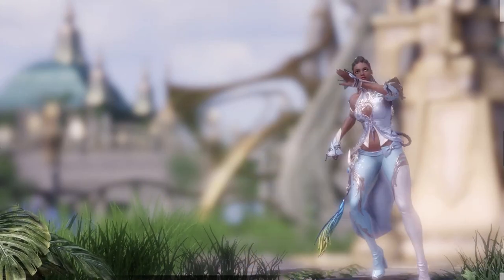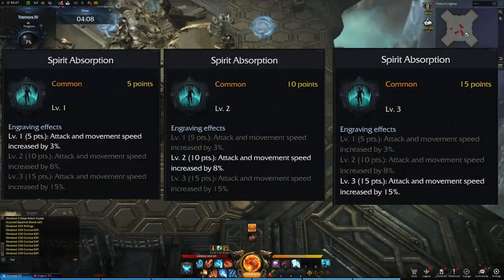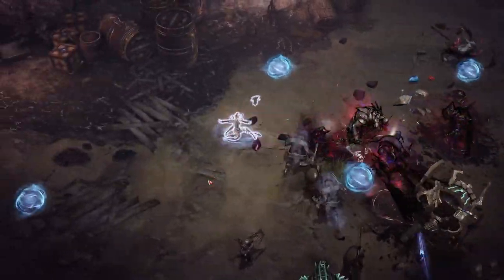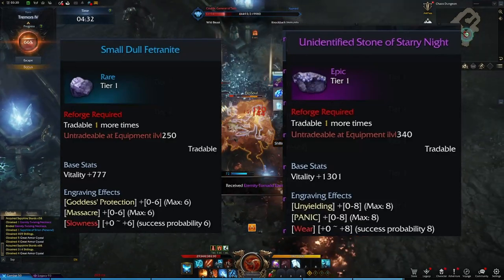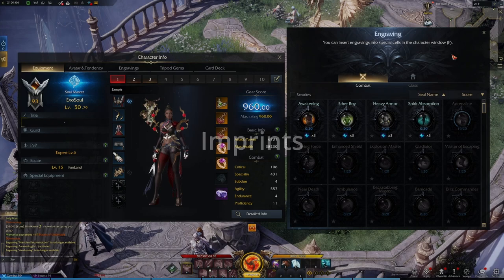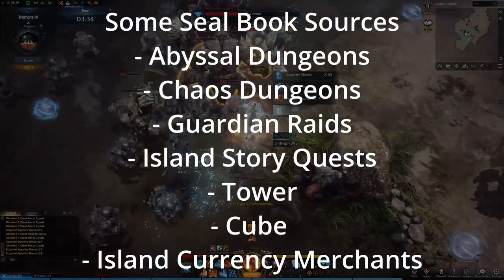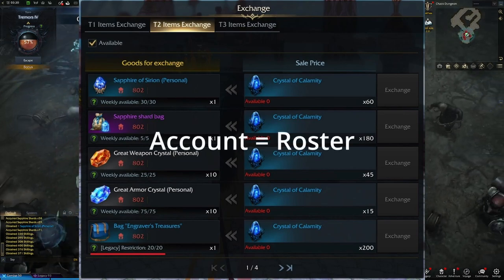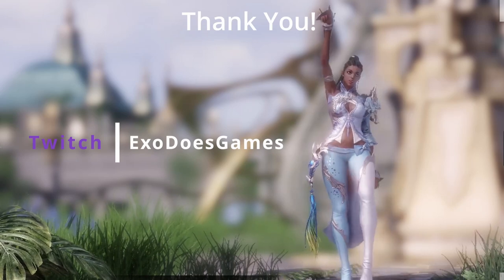How to Make Your Character Stronger - Lost Ark Engravings Guide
In Lost Ark, Engravings are a major part of improving your character, but the topic isn't very well explained in-game. In this video, I will be explaining the engraving systems, including ability stones and imprints, so that hopefully you can understand it a bit more as you progress through Lost Ark.

0:00 - Welcome
0:12 - Intro
0:50 - What are engravings?
1:08 - Engraving Point Sources
1:39 - Engraving Levels
2:24 - General vs Class Engravings
3:22 - Engraving Sources
4:06 - Accessories
4:50 - Ability Stones
5:43 - Malus Engravings
6:22 - Malus Side-Effects
6:42 - Imprints
7:42 - Seal Books
9:01 - Seal Book Sources
9:56 - Balancing Engravings